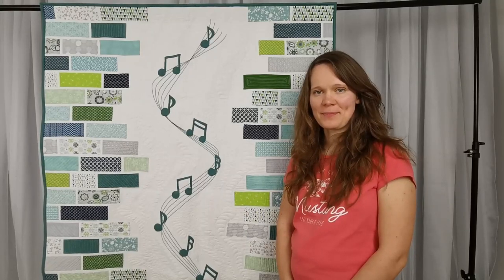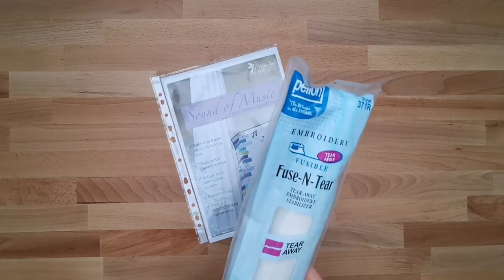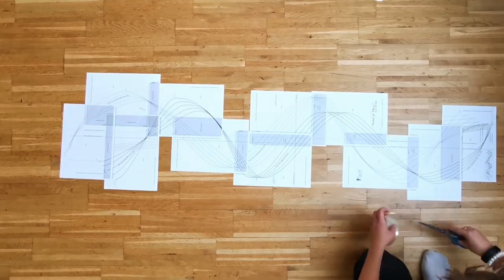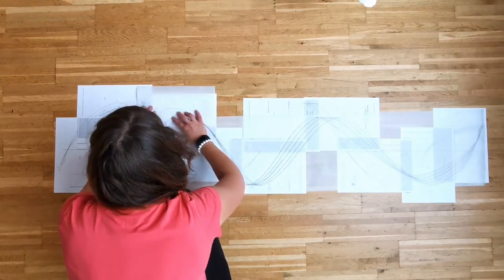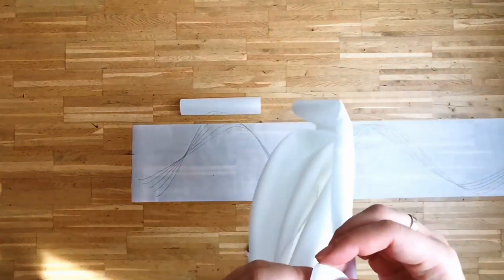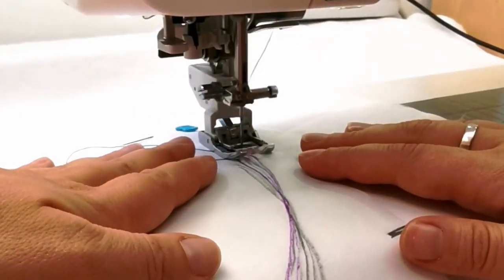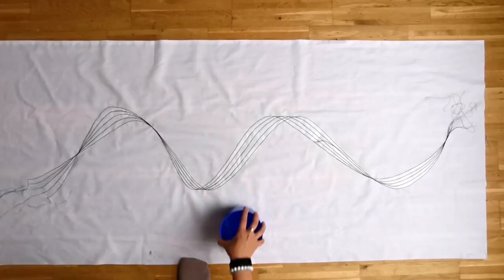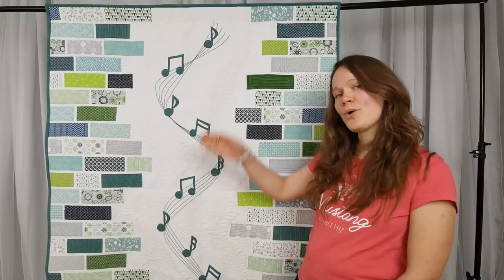Embroidering the stave for the "Sound of Music" quilt.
Stave together with appliqued music notes and key is the main accent of the "Sound of Music quilt". In this video, I show how to embroider a stave on a large center fabric piece using a domestic sewing machine.